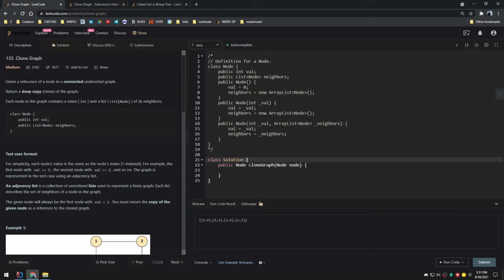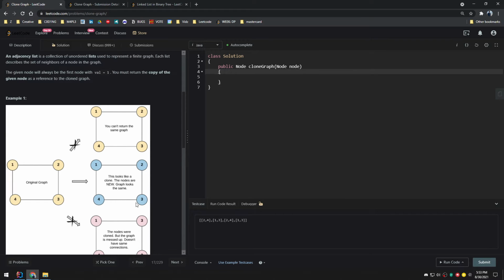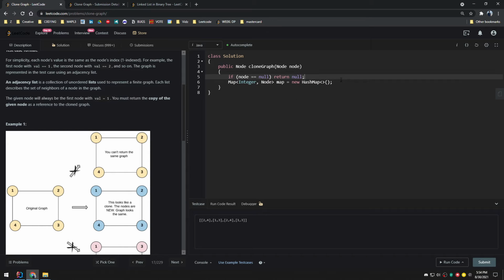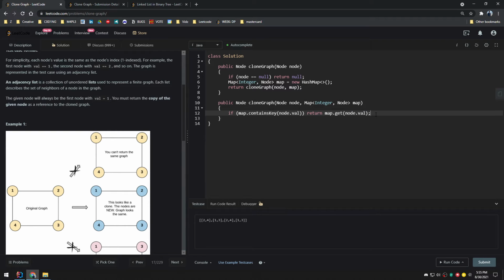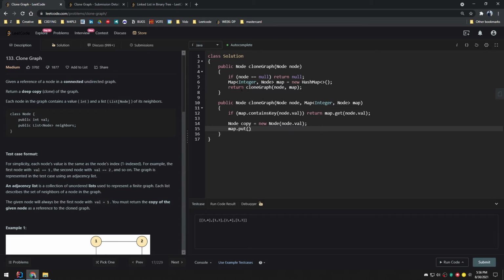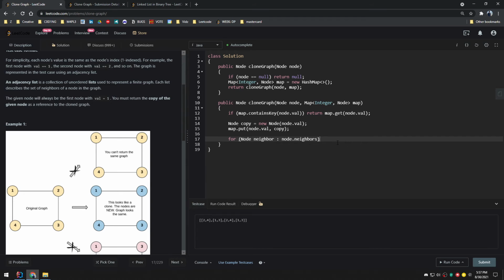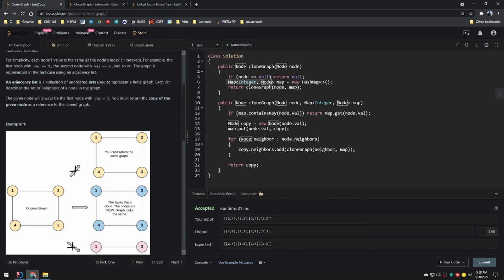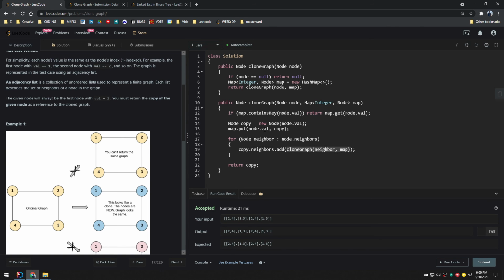133. Clone Graph (LeetCode Depth-First Search)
A very interesting problem where we clone a graph.